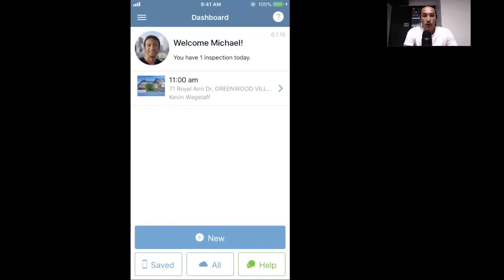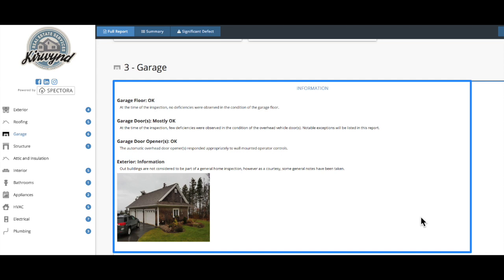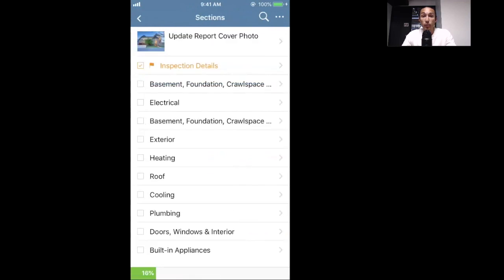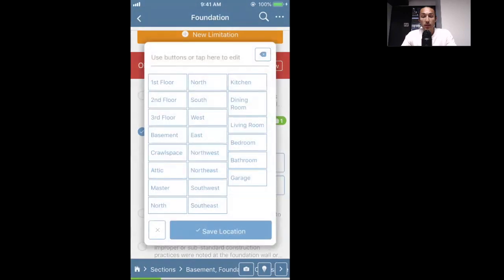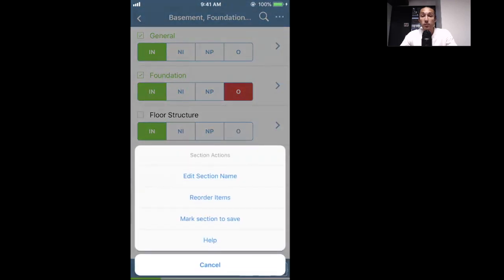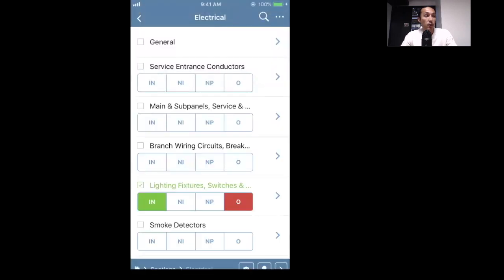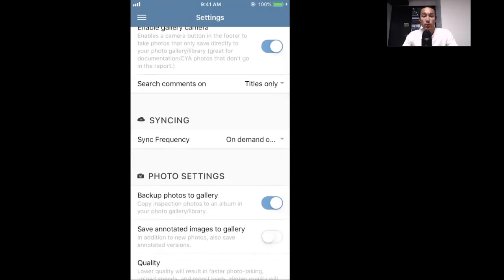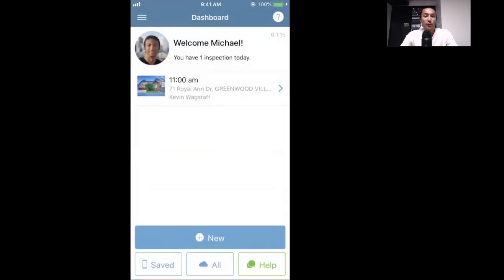Spectora Mobile App Demo | iPhone Home Inspection Software Demo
See an updated Spectora mobile app walk-through by one of our founders Kevin Wagstaff. See how the top iPhone home inspection software works to make you more efficient on site.

🛠️ Growing your business? We got your back.
👥 Learn more about the power of Spectora, and sign up for one of our upcoming webinars:
💬 Not using Spectora? See what the biggest and best companies are saying